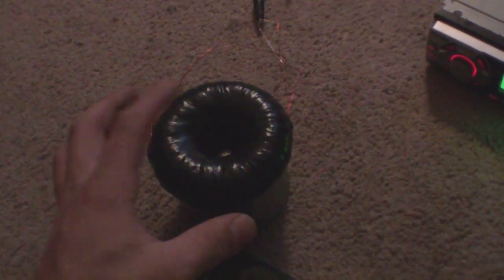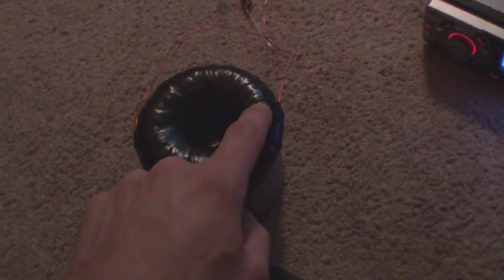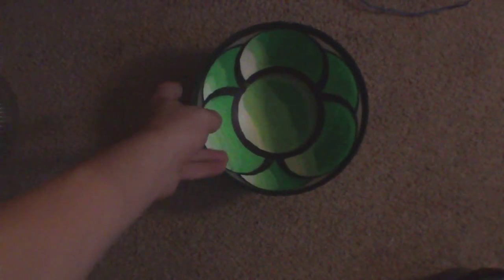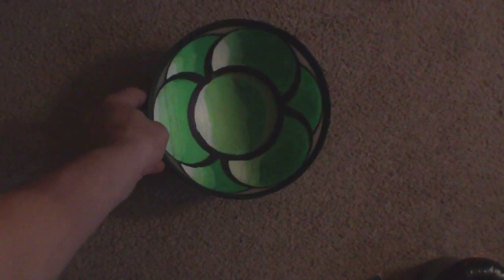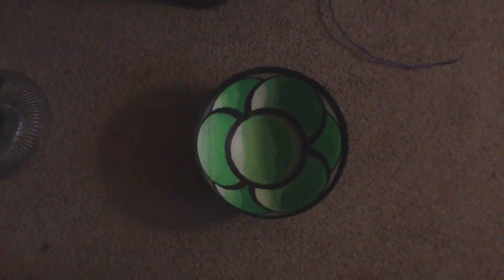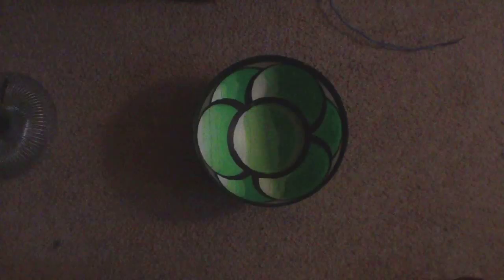Rodin Coil Speaker.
Resistive Rodin Coil  Speaker. 2in Neodymium.